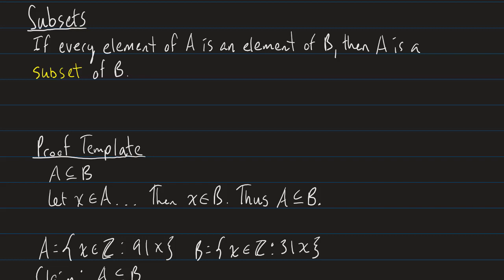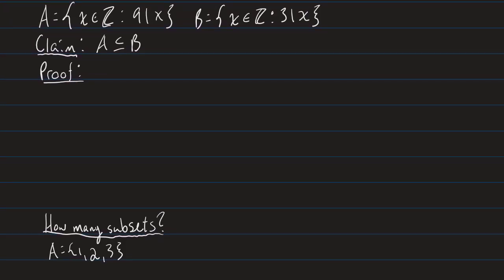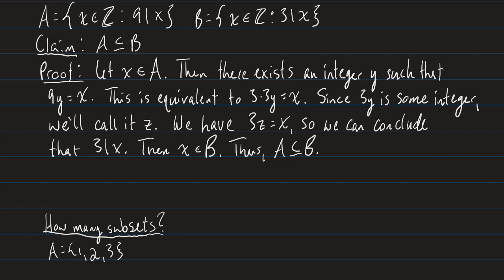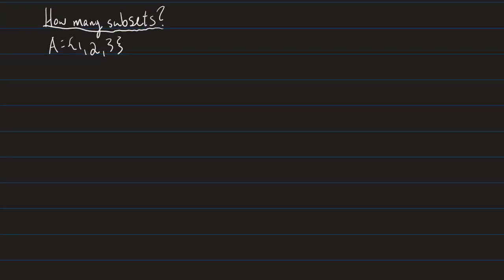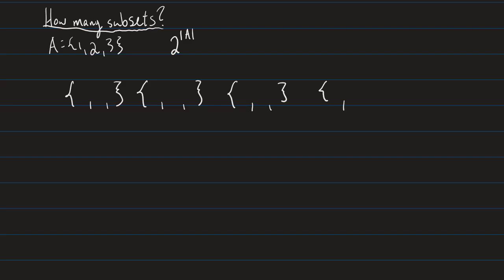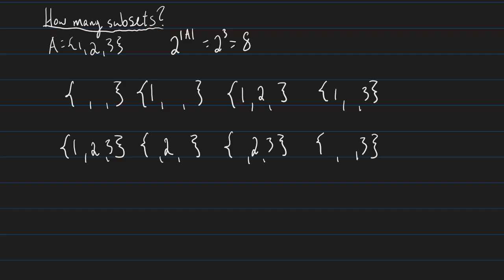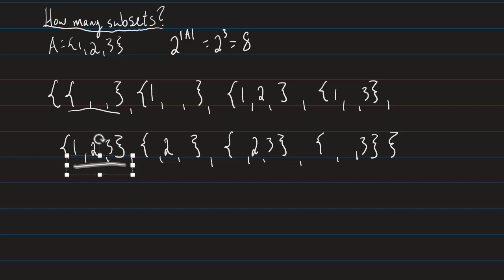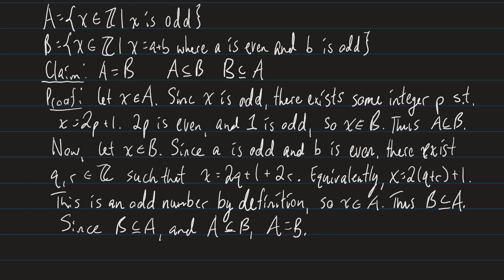Subsets and Proving Two Sets are Equal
In this video we define "subset," learn how to prove that one set is a subset of another, and end by learning how to prove that two sets are equal.